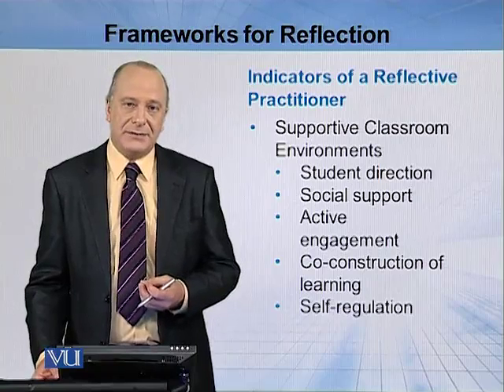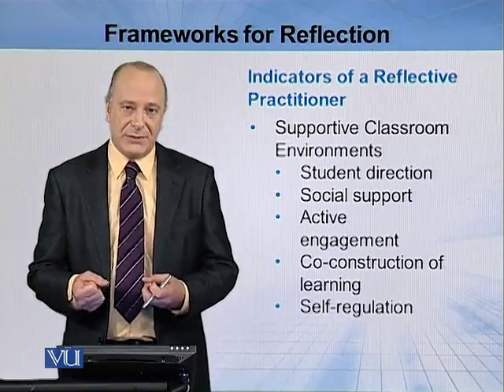EDU406_Topic078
Topic: 78